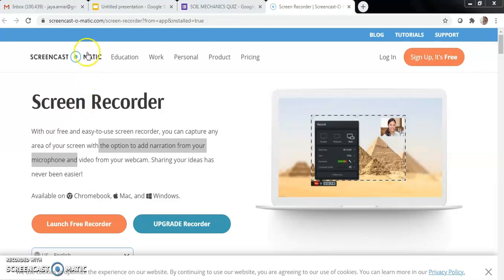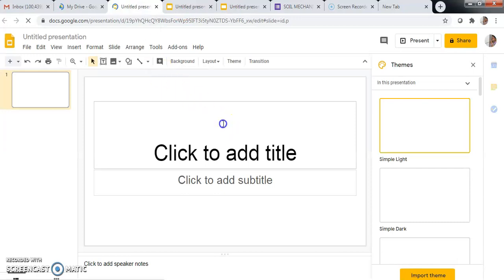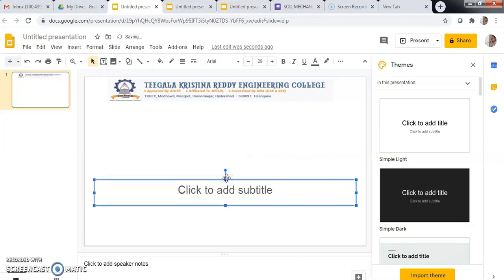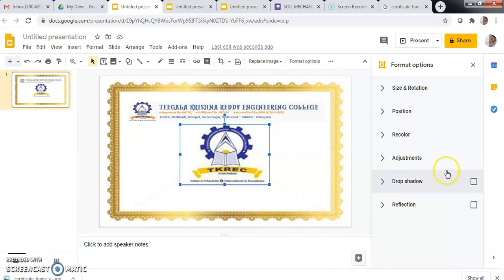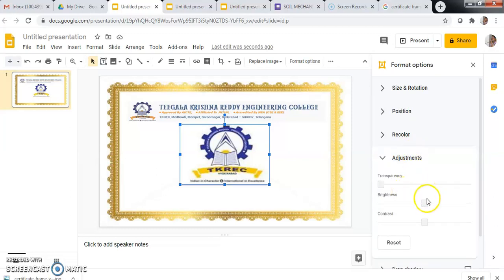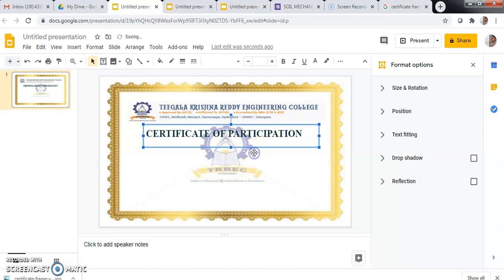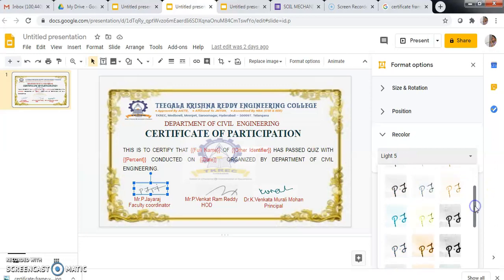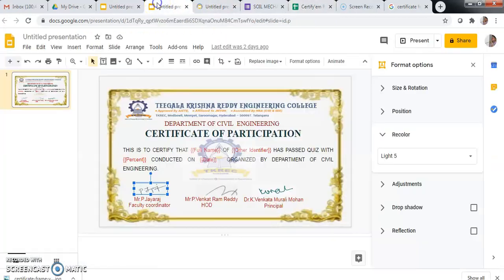HOW TO CREATE A CERTIFICATE IN GOOGLE SLIDE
IN THIS VIDEO ABOUT THE GOOGLE CERTIFICATE CREATION IT IS USEFUL FOR CONDUCTING PROGRAMME MAKING CERTIFICATE